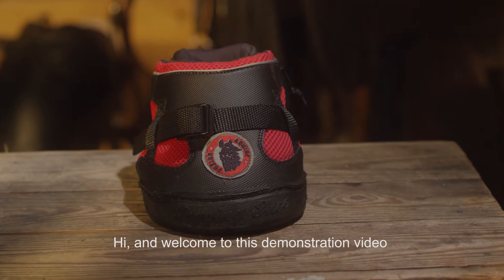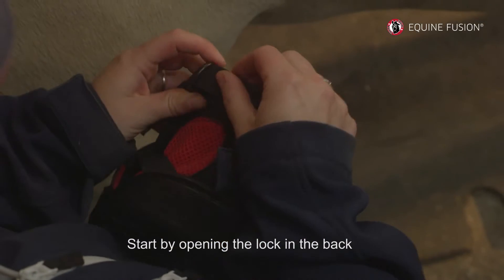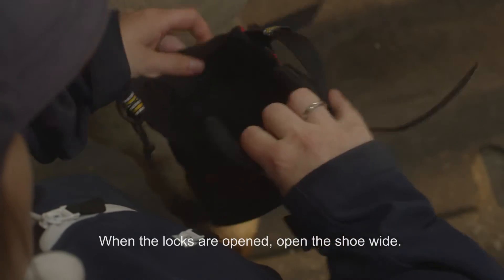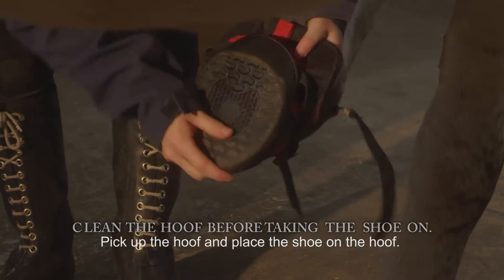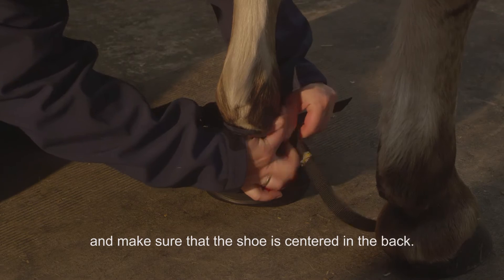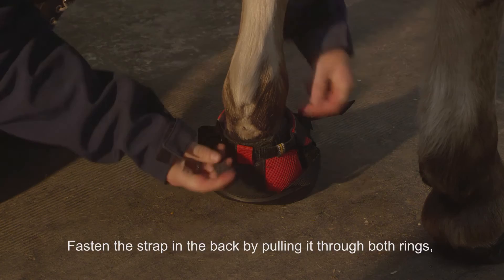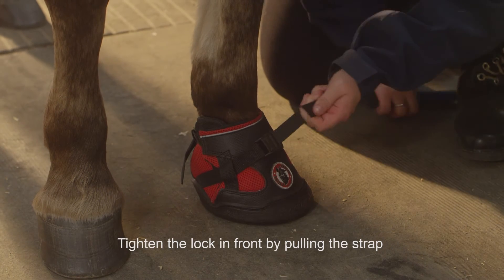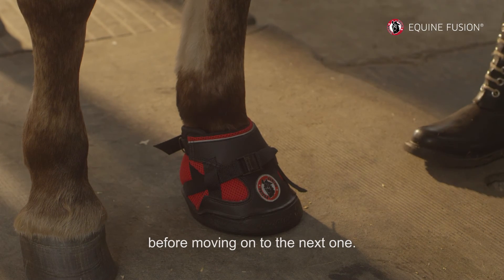User guide - How to put on Ultra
Check out this user guide video on how to put on Ultra to your horse. English version